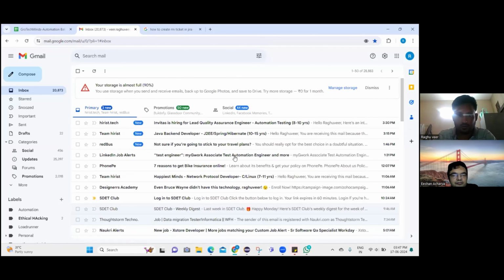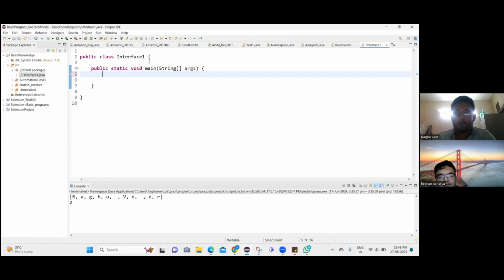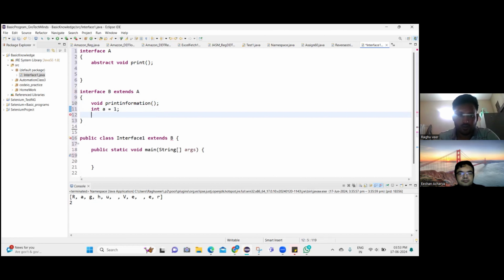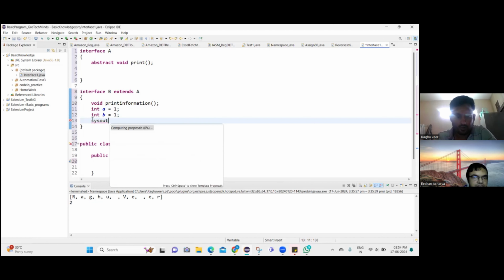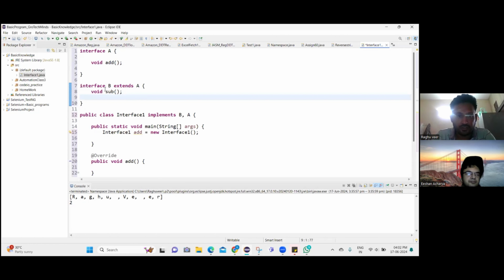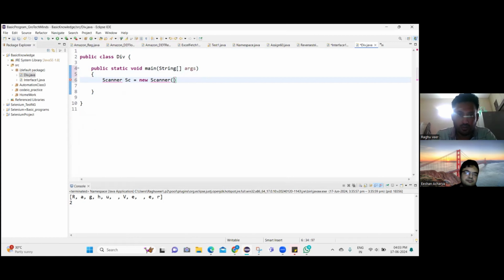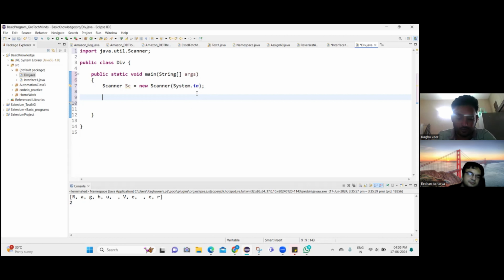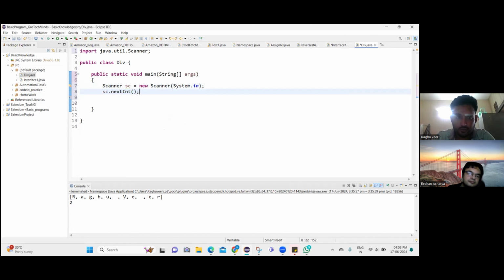Automation Testing Interview Questions and Answers